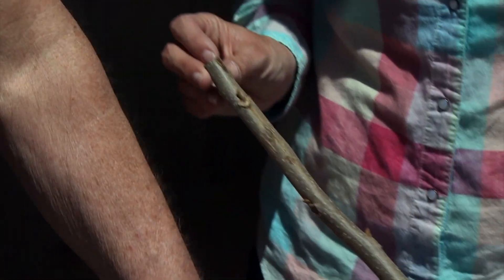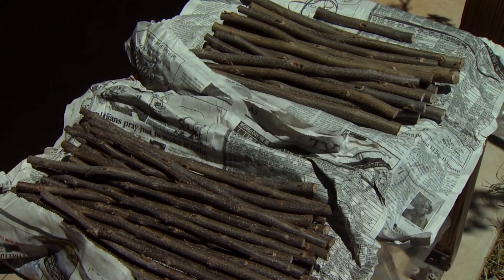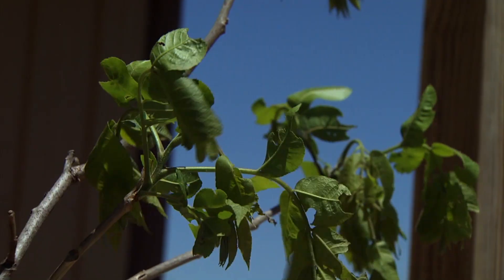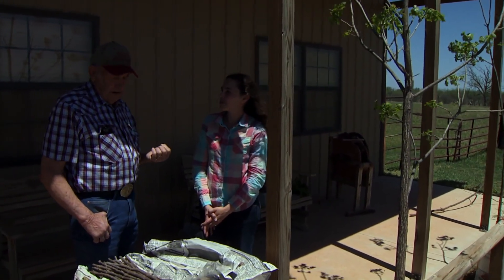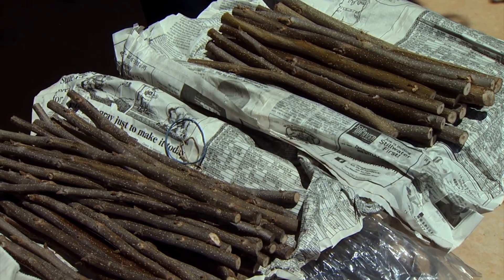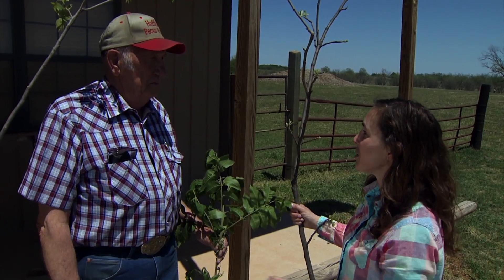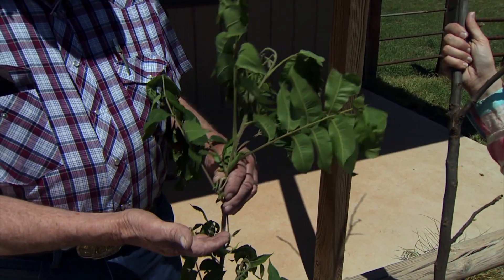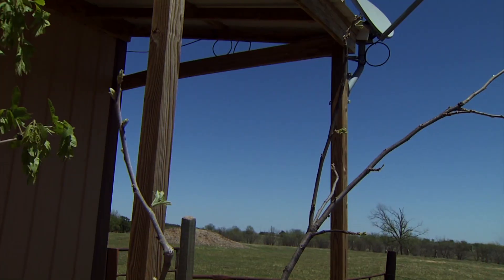Grafting Pecans: Getting Started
(5/10/14) #4045-Dick Hoffman, owner of Hoffman Pecan Farm, visits with Oklahoma Gardening host Kim Toscano and shows viewers how to start grafting pecan trees.